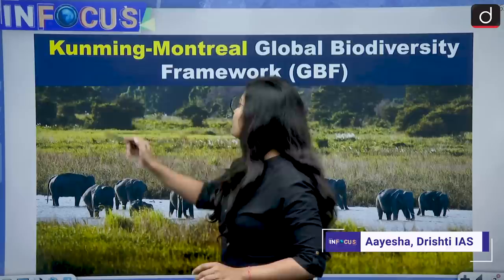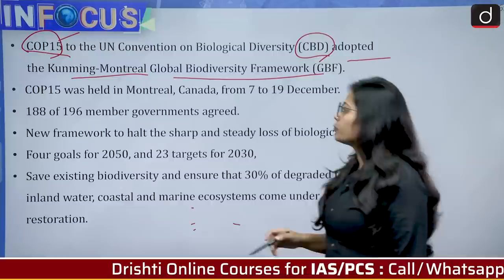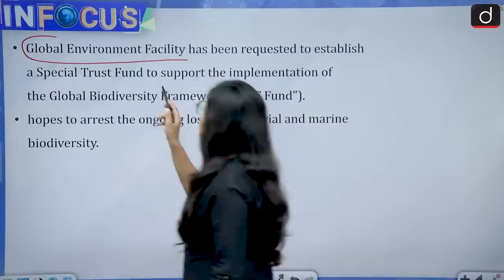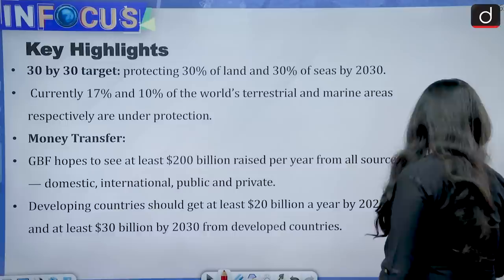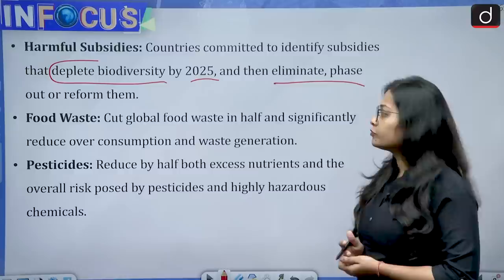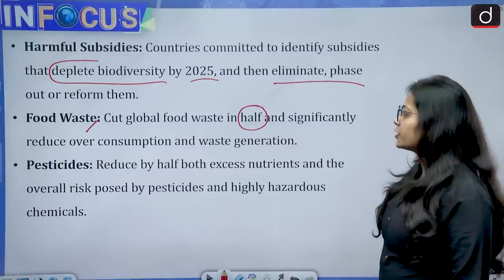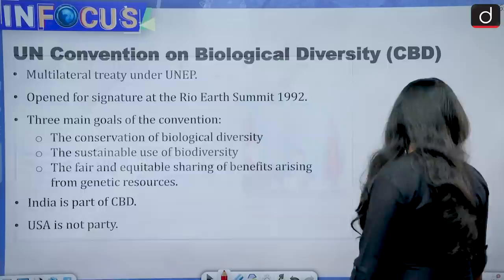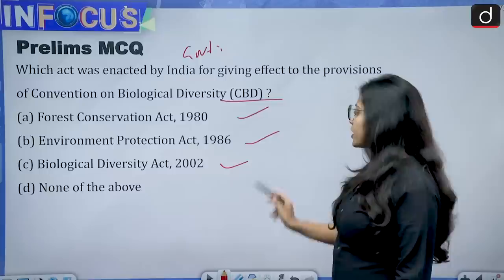Cop 15 CBD: Kunming-Montreal Global Biodiversity Framework (GBF) - IN FOCUS | Drishti IAS English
The Convention on Biological Diversity (CBD), the United Nations agreement to conserve and sustainably use earth’s biodiversity, got a boost at a conference held in Montreal recently, when 188 of 196 member governments agreed on a new framework to halt the sharp and steady loss of biological species. These governments, supported by the U.S. and the Vatican, who are not party to the Convention, adopted the Kunming-Montreal Global Biodiversity Framework (GBF) that sets out four goals for 2050, and 23 targets for 2030, to save existing biodiversity and ensure that 30% of degraded terrestrial, inland water, coastal and marine ecosystems come under effective restoration.